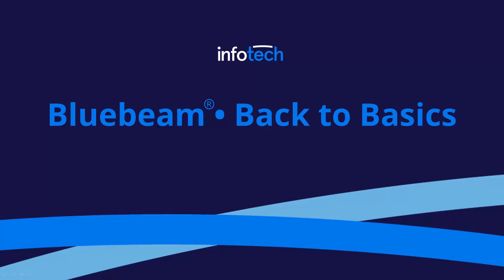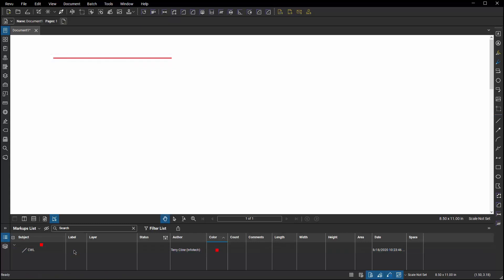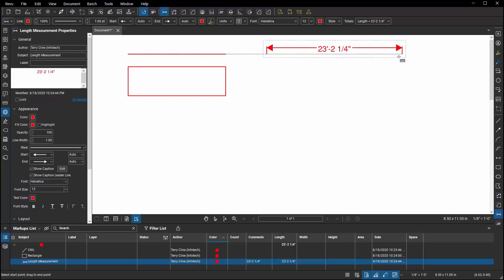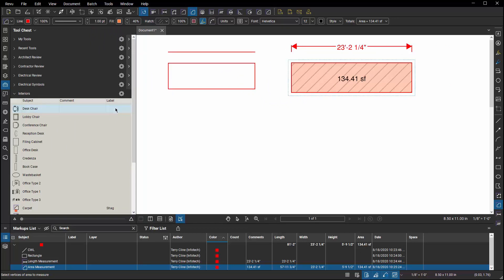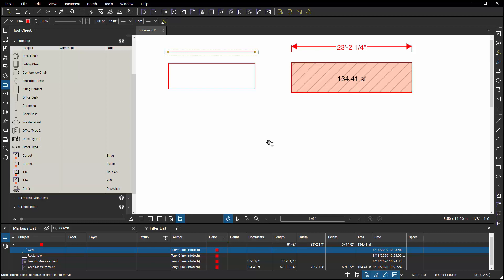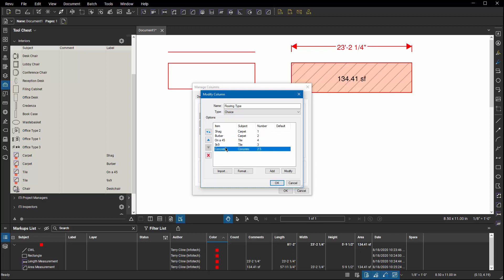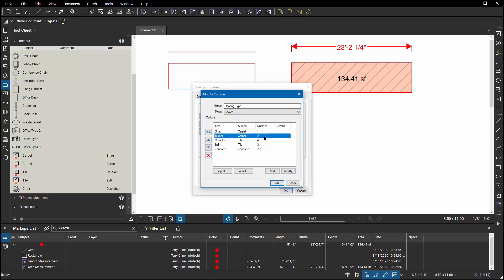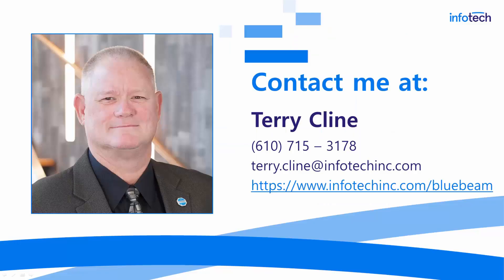BASICS Markup Subjects & Labels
A short video on the use of Subject & Labels values on markups in Bluebeam Revu